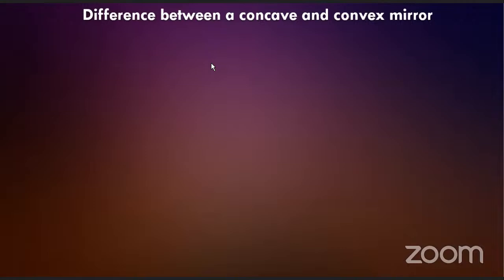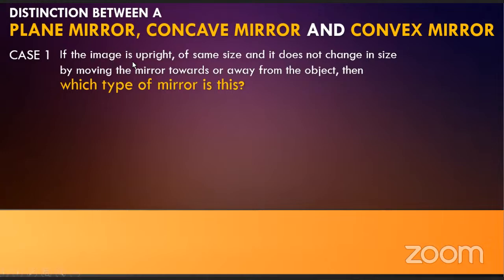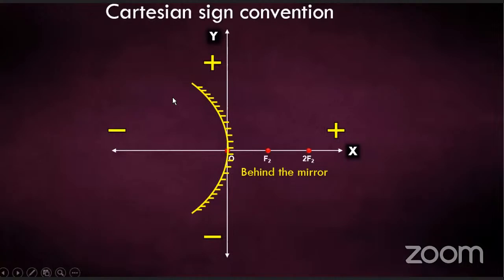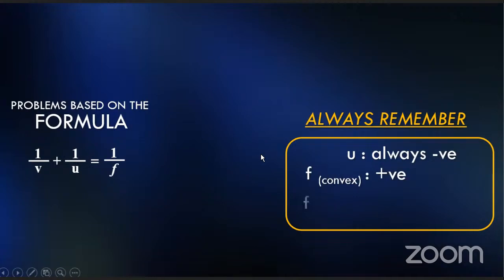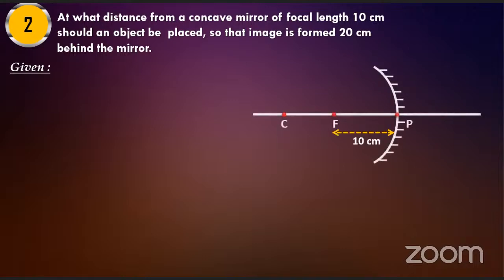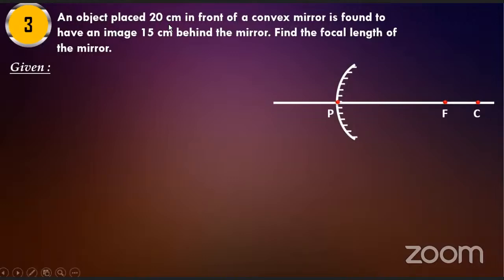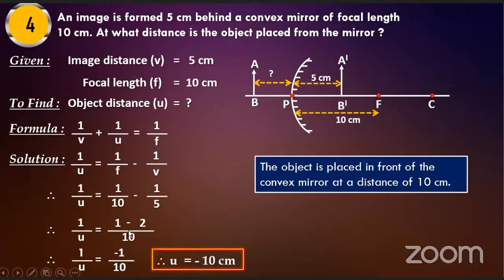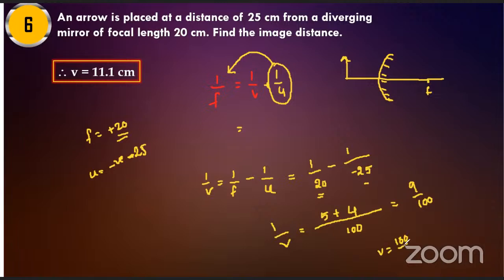GRADE 10 PHYSICAL SCIENCE REVISION CLASS-2